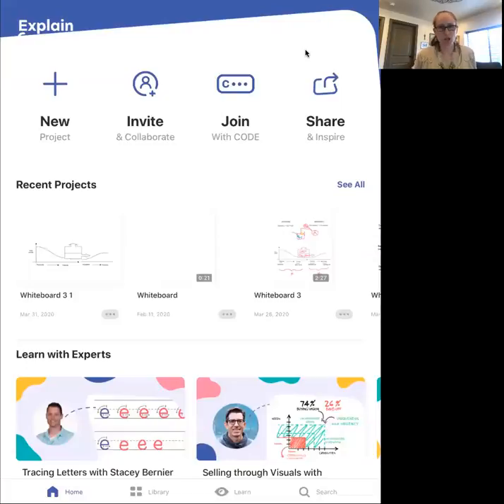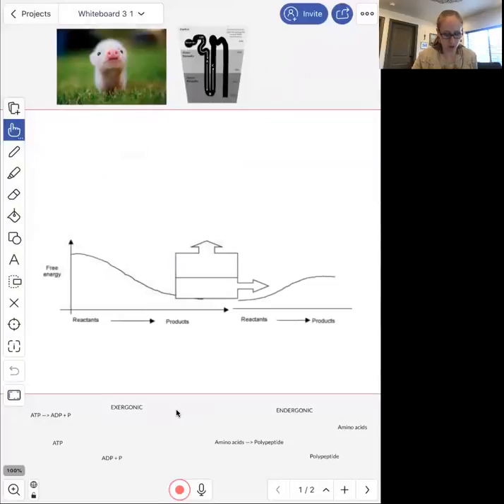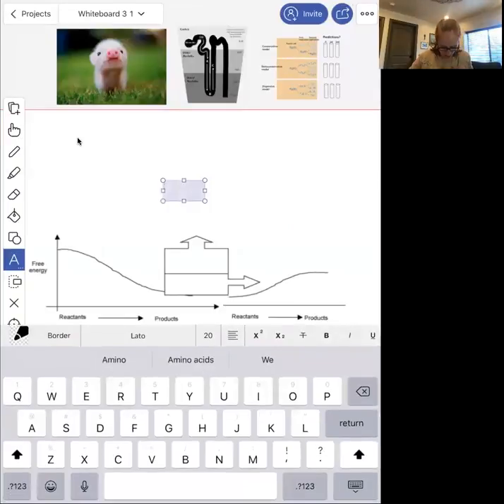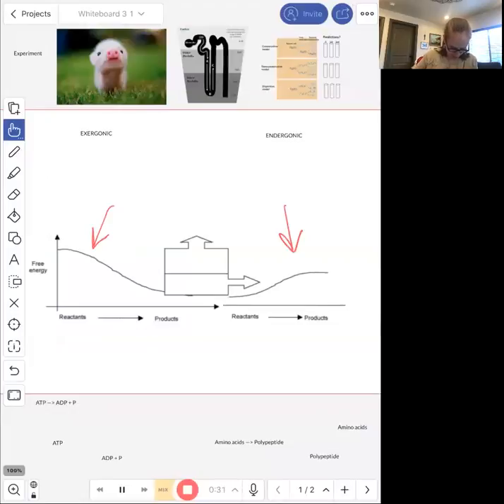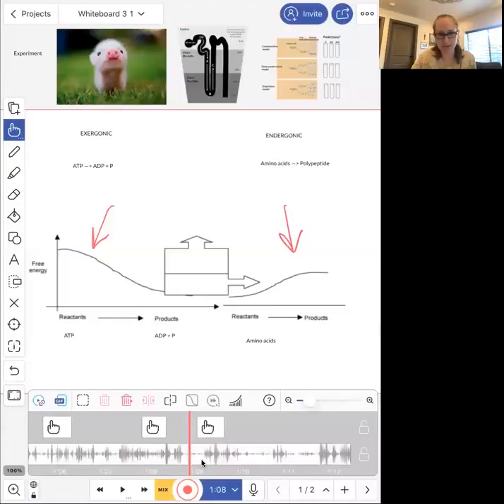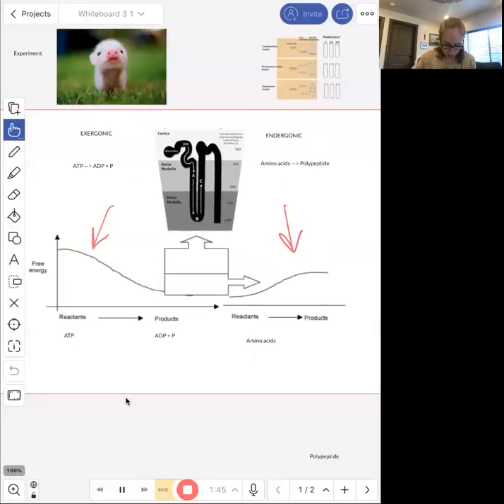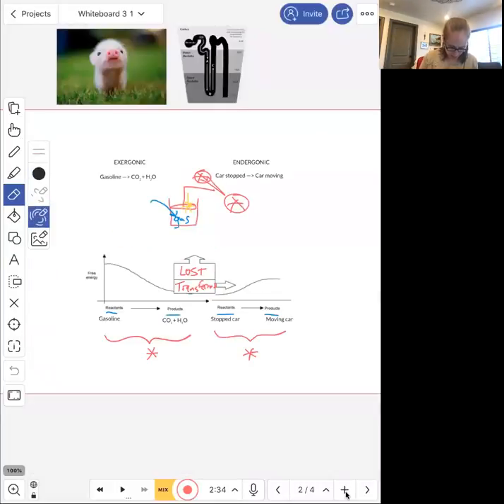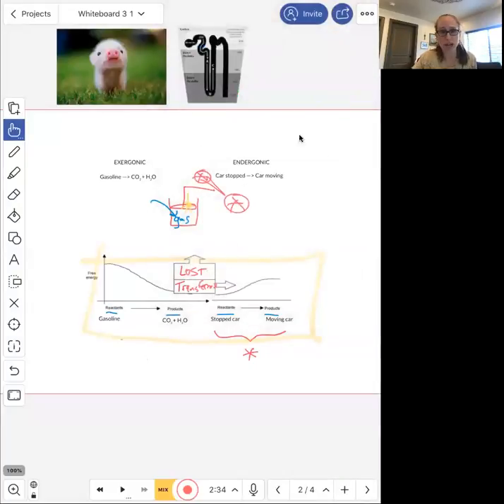Explain Everything Tutorial